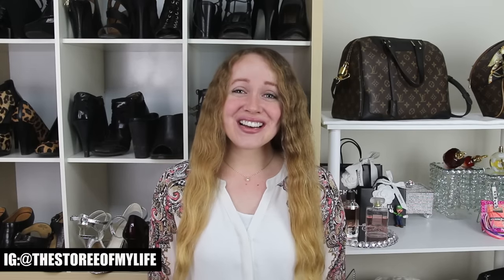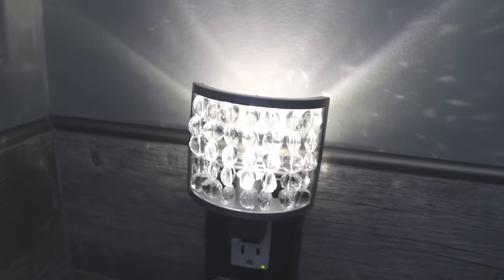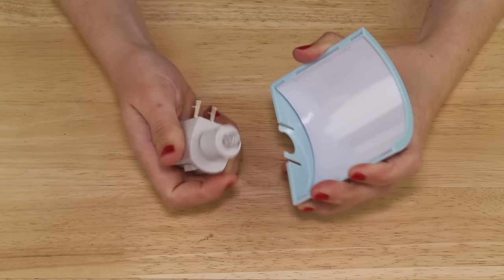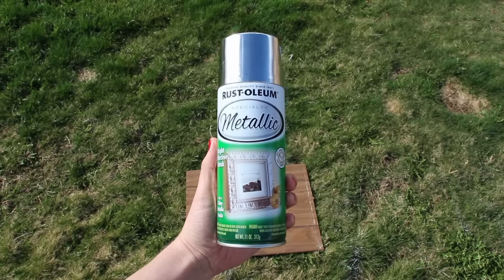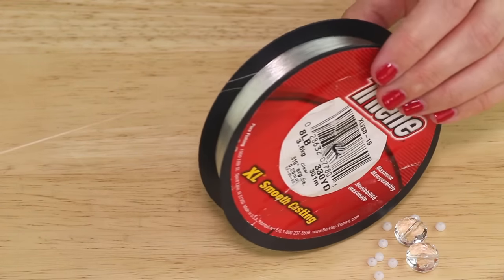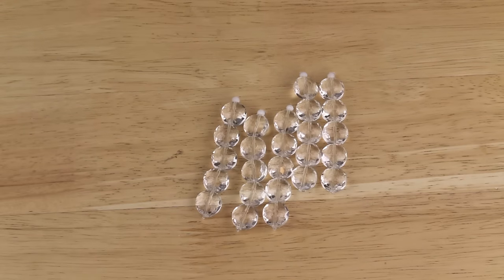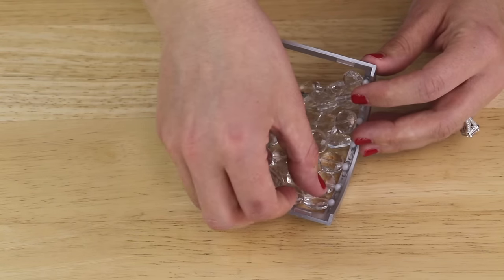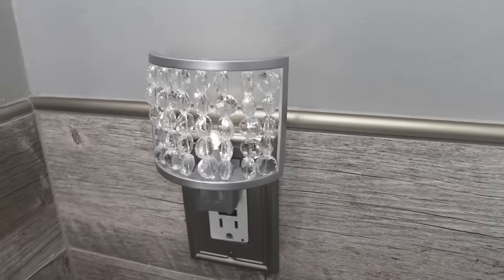DIY DOLLAR TREE CHANDELIER NIGHT LIGHT DIY Glam Home Decor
It's another Dollar Tree DIY home decor project! This time I show you how to make a DIY Dollar Tree chandelier night light. I used glass bead bracelets and a night light I found at Dollar Tree to make this glam night light. I also used spray paint and a bit of fishing line. I really like how this project turned out. I hope you enjoy!